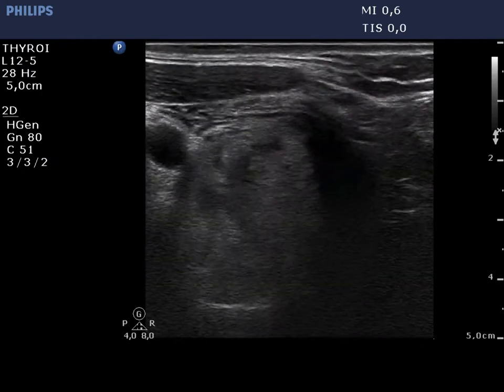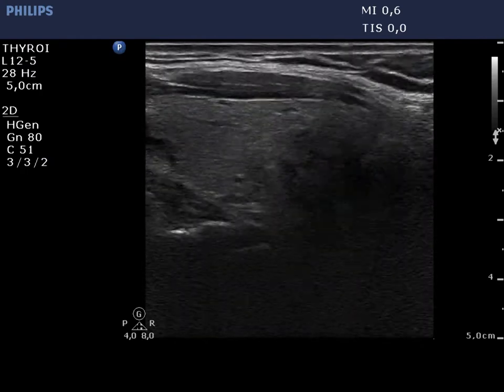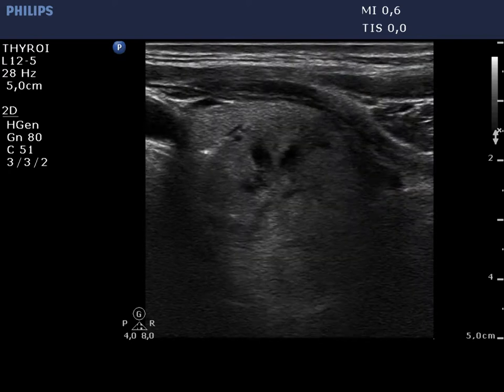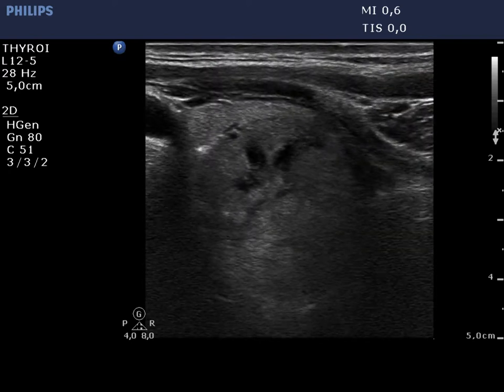Benign hyperplastic nodules - case 7